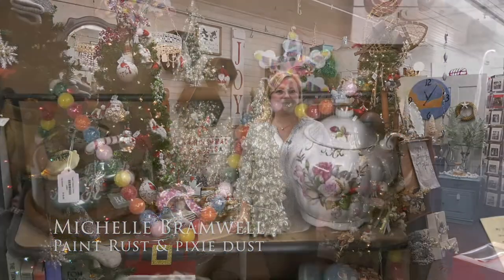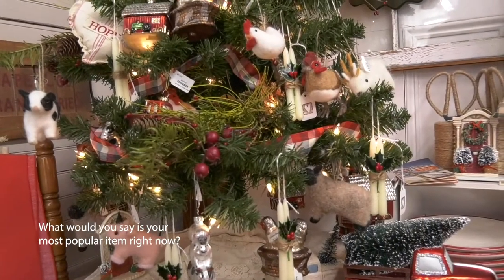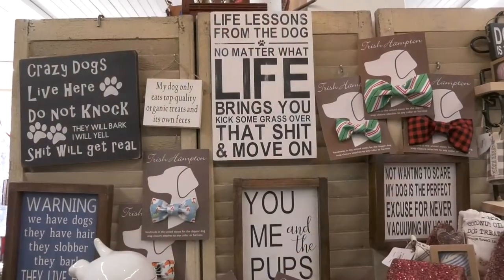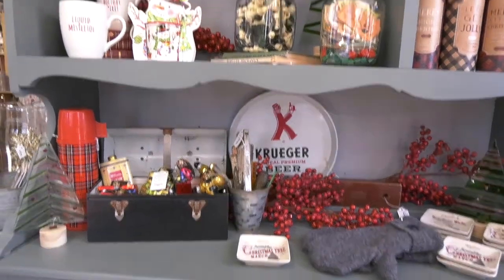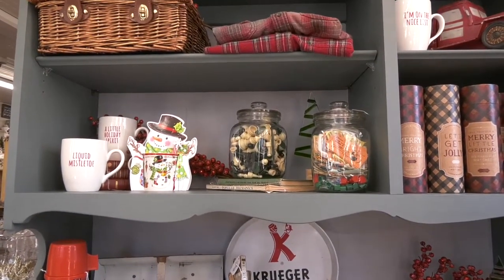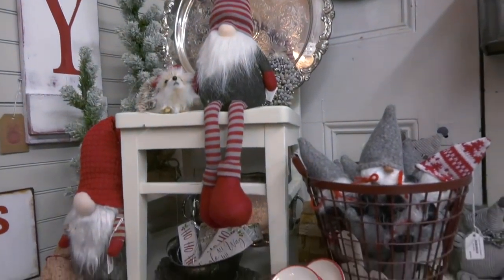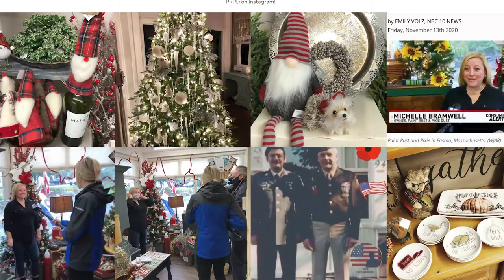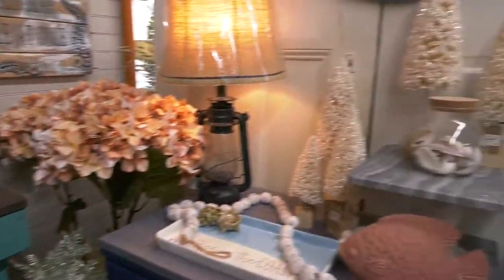Paint Rust & Pixie Dust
Interview with Michelle Bramwell owner of Paint Rust & Pixie Dust. Includes some of the many beautiful things in the store and she talks about the impact of the pandemic on the store.